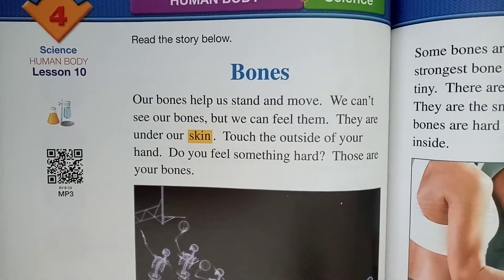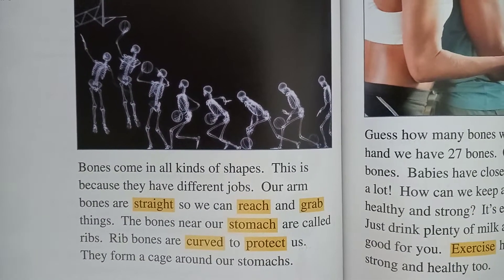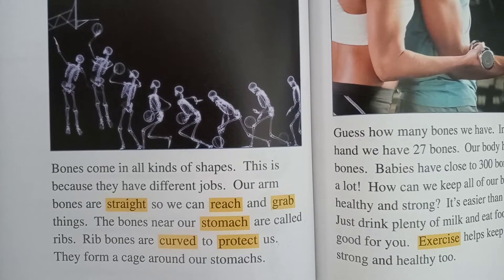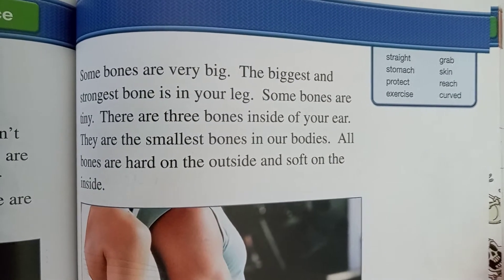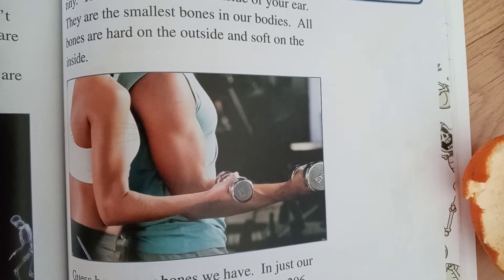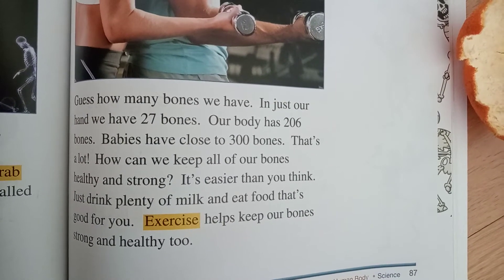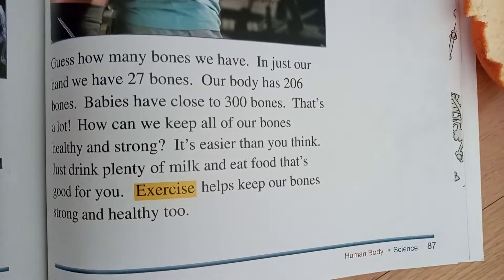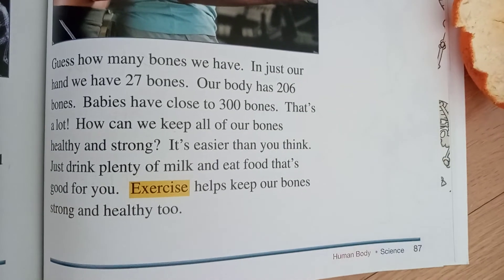Reading for vocabulary Level B lesson 10